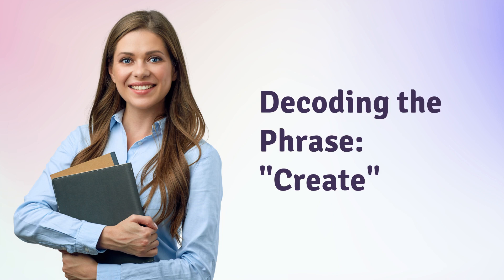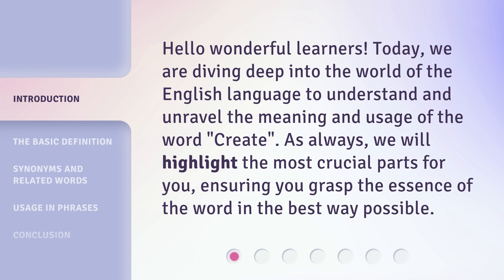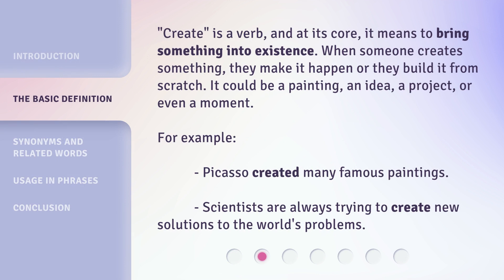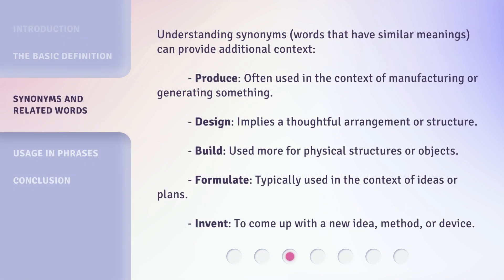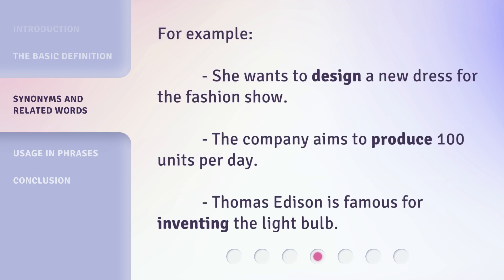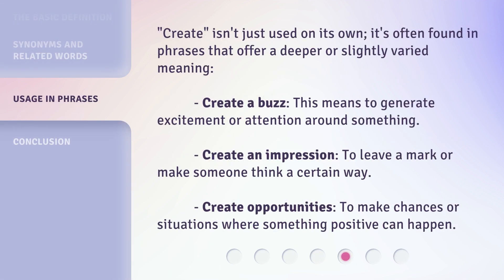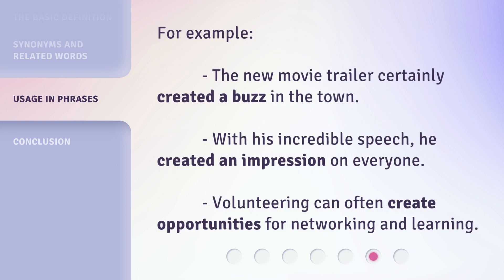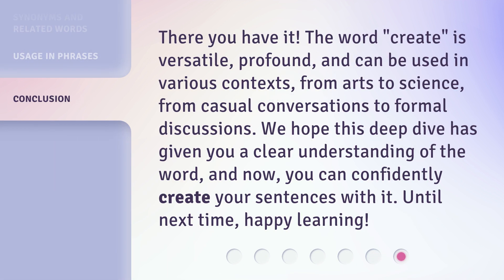Decoding the Phrase: "Create"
Decoding the Phrase: Create • Dive deep into the meaning and usage of the word 'Create' in this informative video. Learn its basic definition, explore synonyms and related words, and discover how it is used in phrases. Get ready to unlock the essence of 'Create'!

00:00 • Introduction - Decoding the Phrase: "Create"
00:27 • The Basic Definition
00:56 • Synonyms and Related Words
01:42 • Usage in Phrases